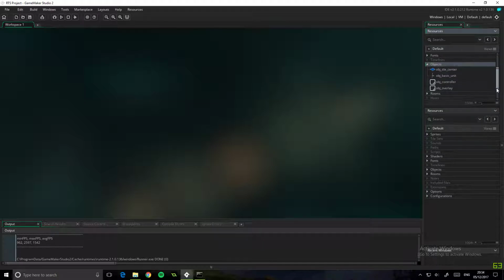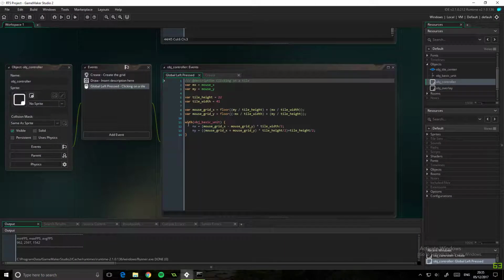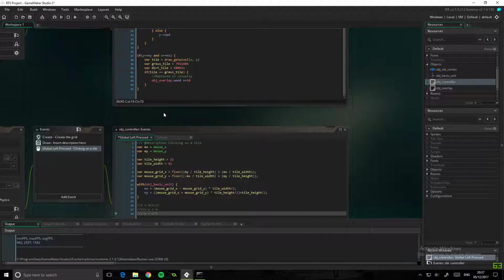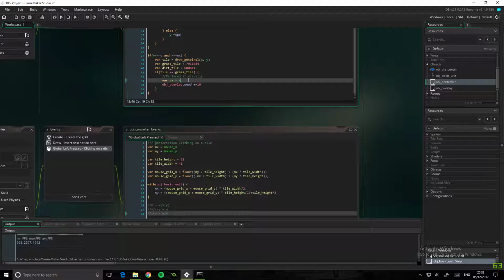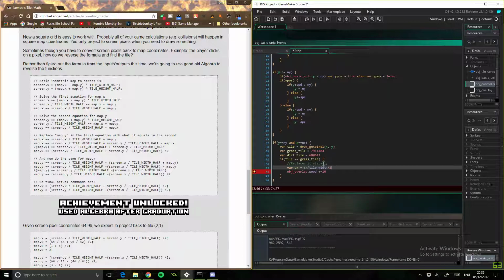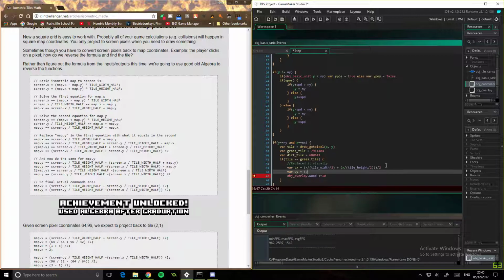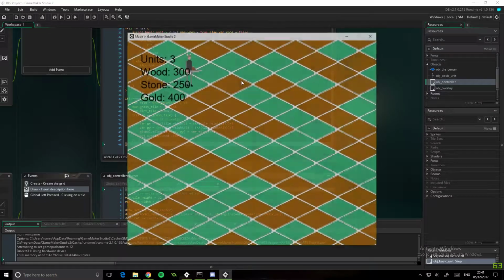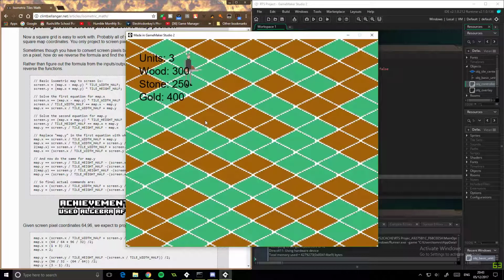[GameMaker Tutorial] Building an RTS - Grid based operations - #13